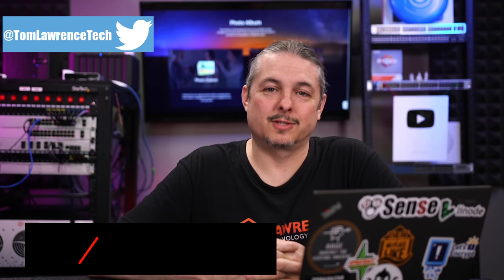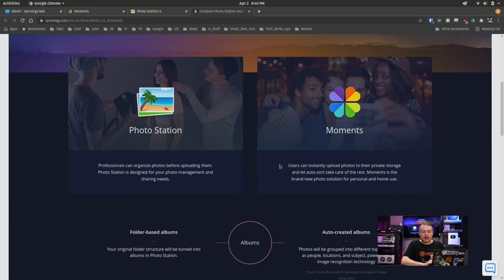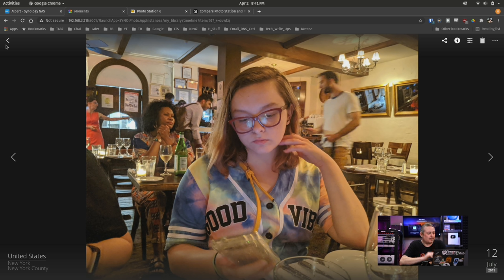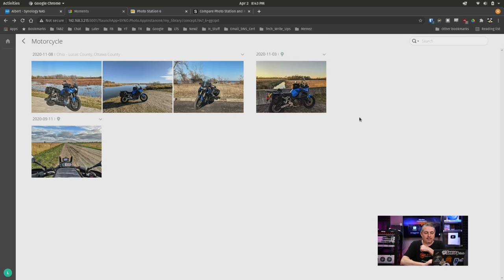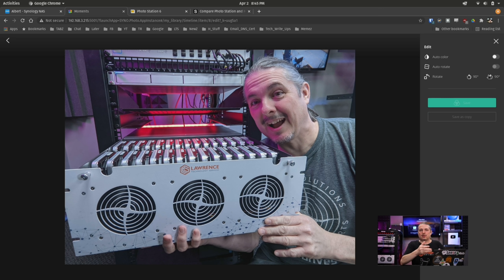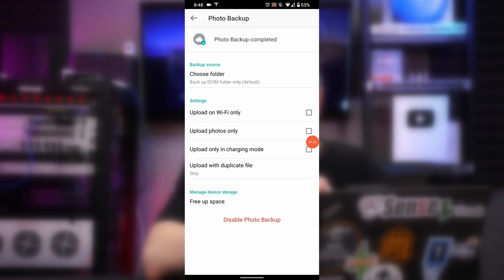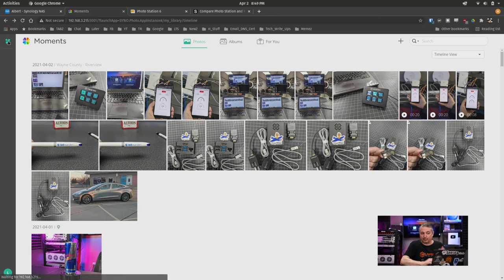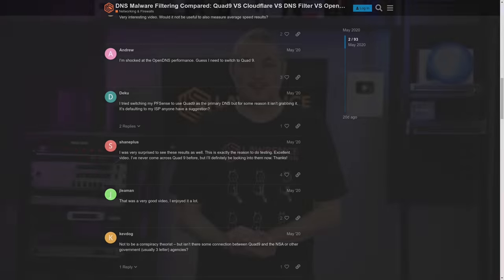Synology Moments Google Photos Alternative